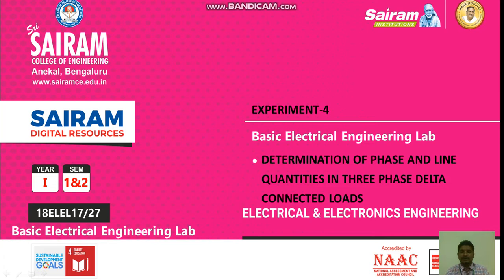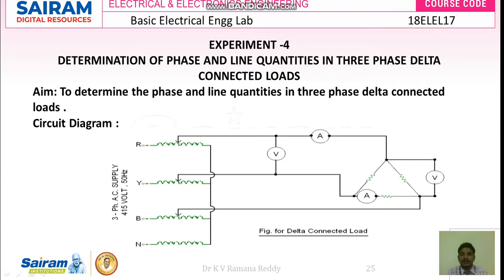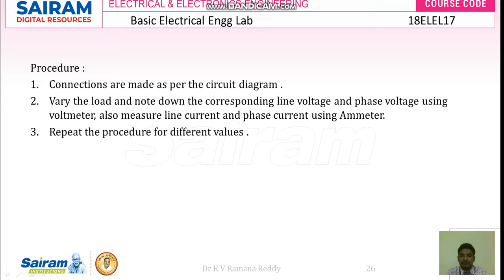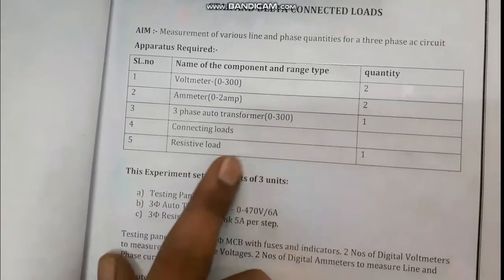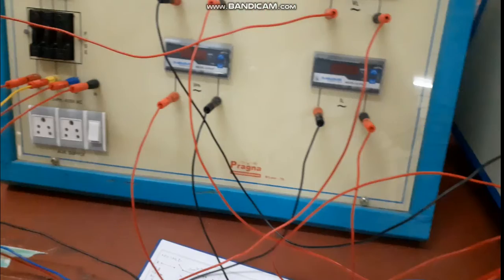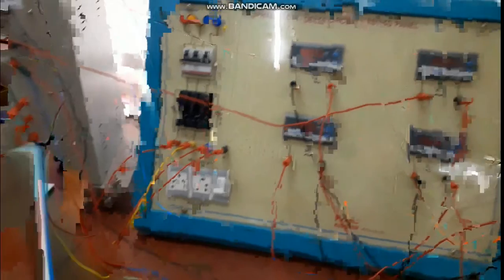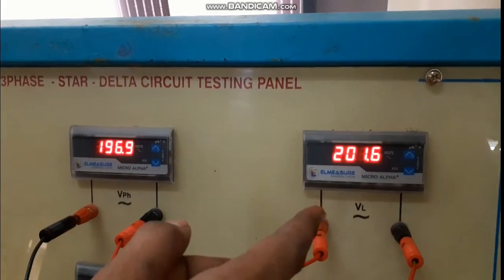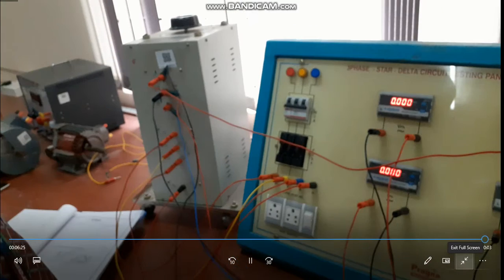LabVideo 5 18ELEL17 EXPT 4 Measurement of VL, Vph & IL, Iph of DELTA circuit Dr K V Ramana Reddy